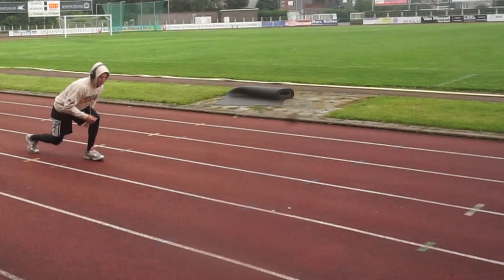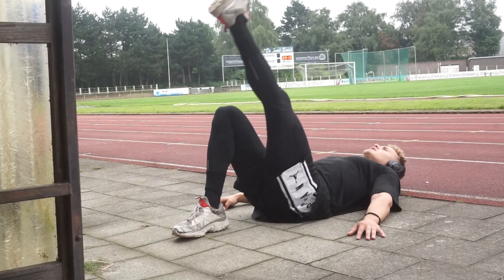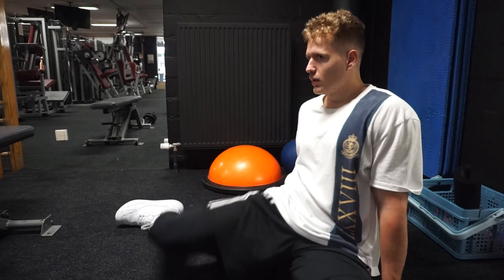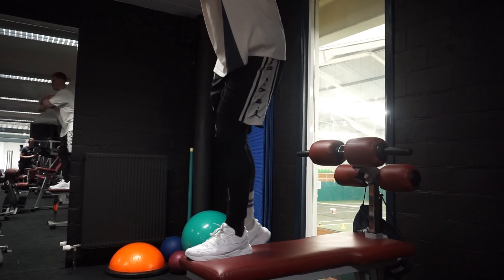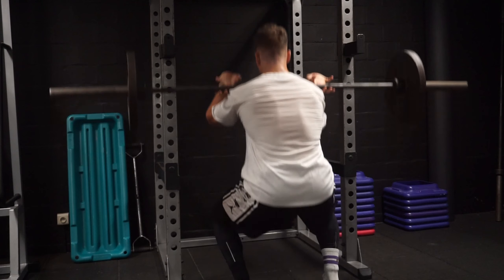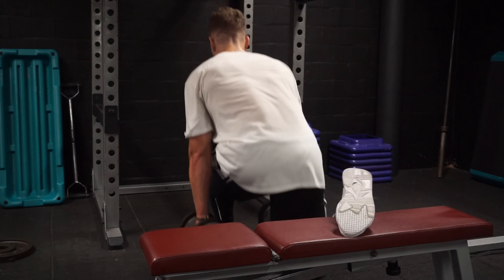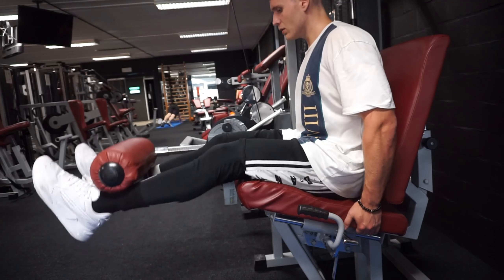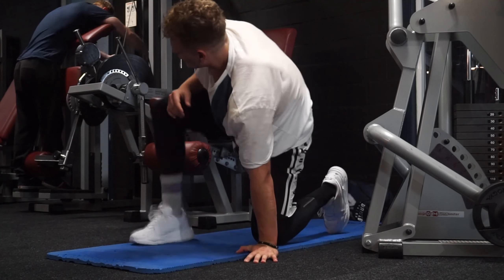Rehab hamstring | Day 1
Never back down. It is grind season homies. Let's